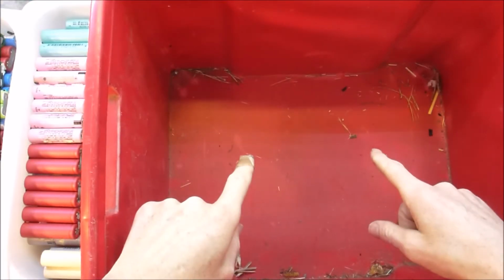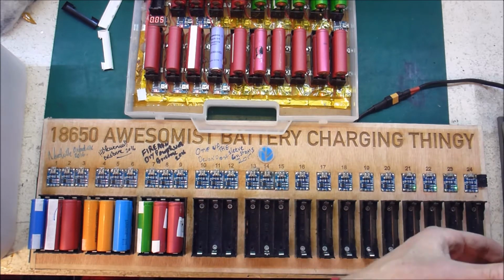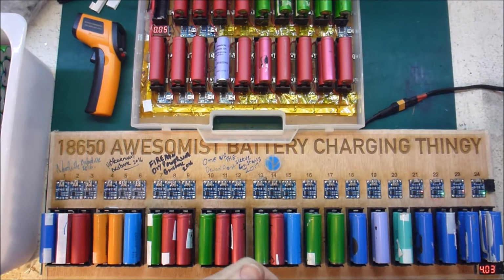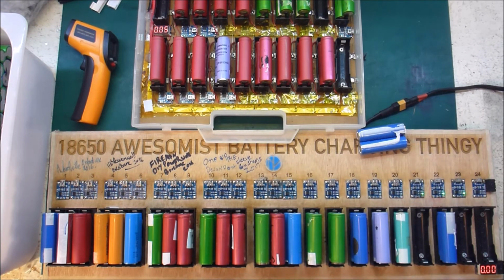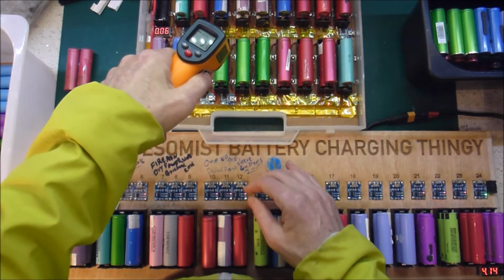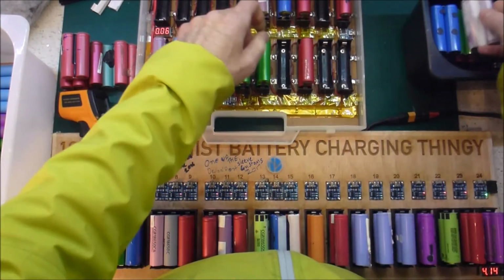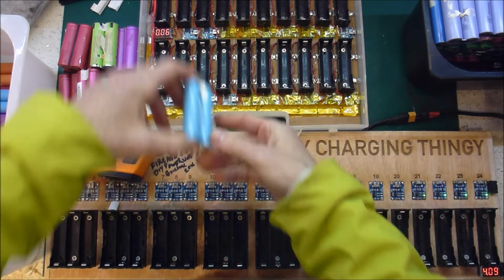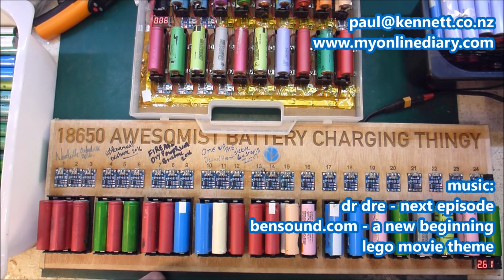Laptop Powerwall 119 - First charge of harvested cells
I'm building a 10kWh Powerwall from recycled laptop batteries.

Here's how I charge the cells after harvesting them from laptop packs. You get to see which cells I reject in this part of the process.